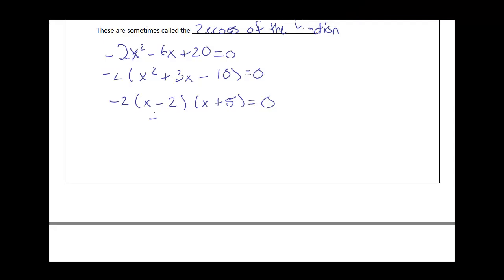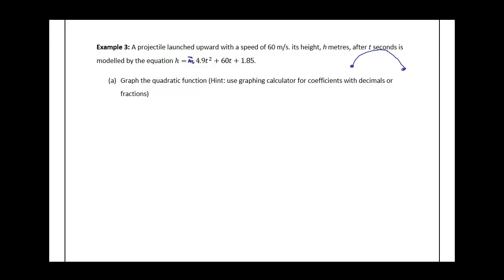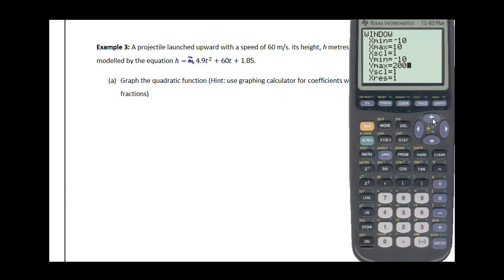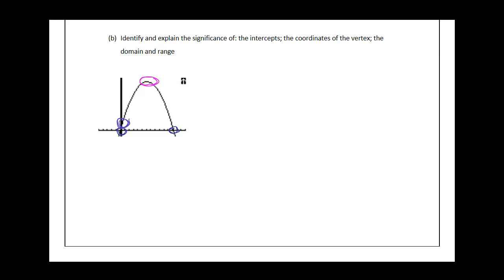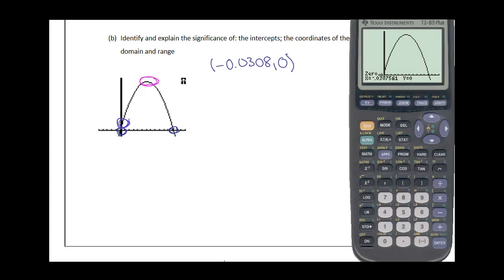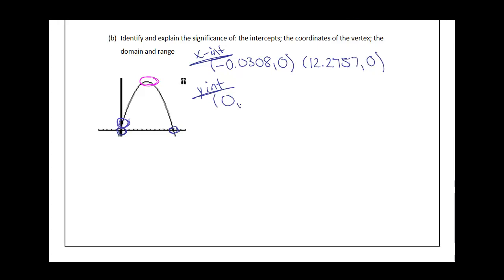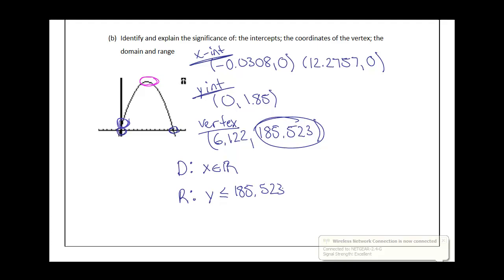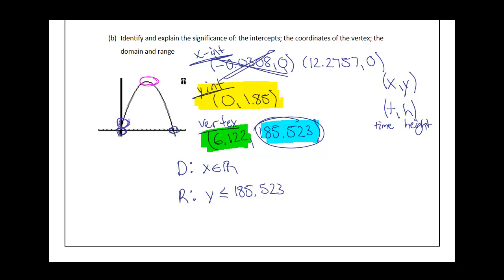Pre-Calculus 11 - Lesson 4.1 Part 2